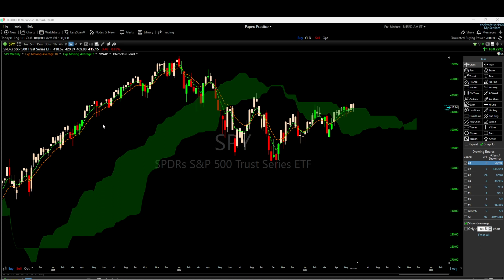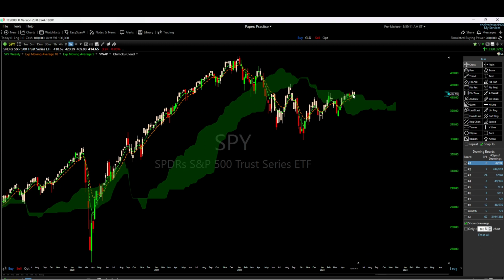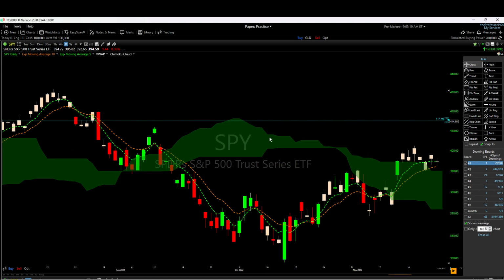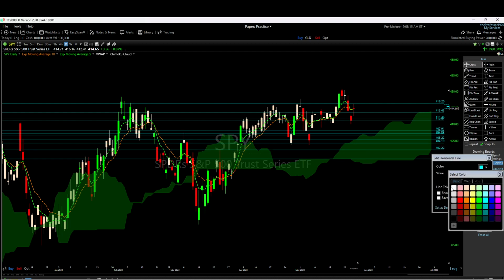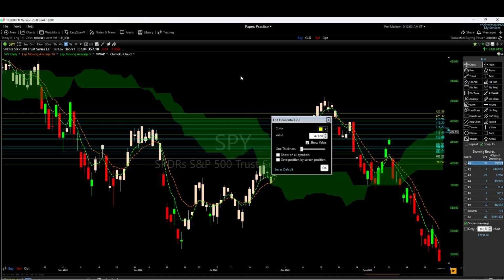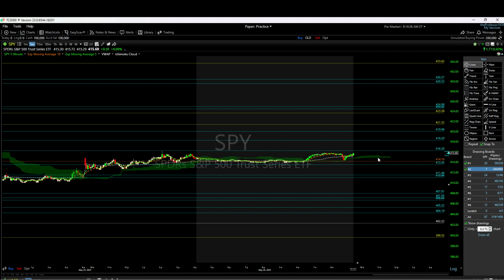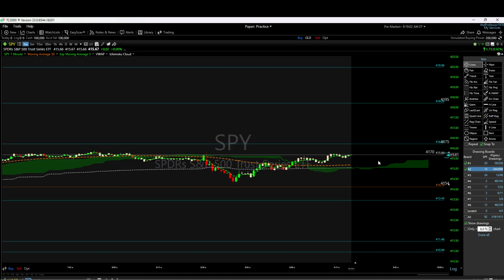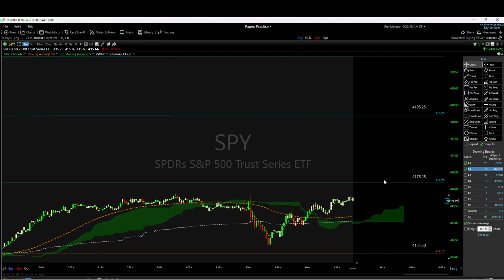I show you exactly how I draw the lines using the cloud.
I go over settings for the Ichumuko cloud.
What makes up the cloud.
How I draw proflines using certain parts of the cloud.
Please ask questions in comments and I will do another video to answer them.